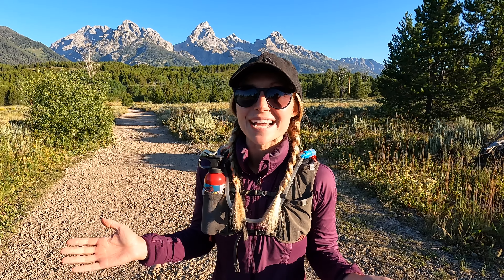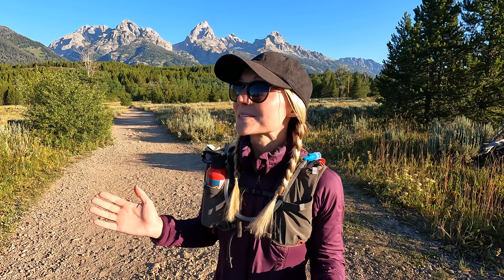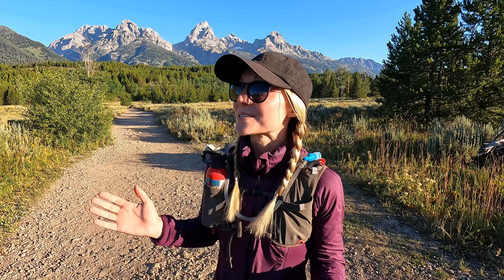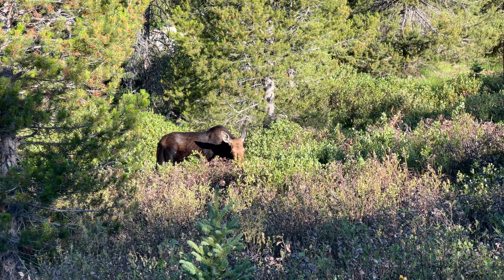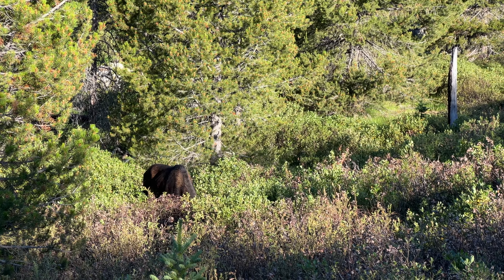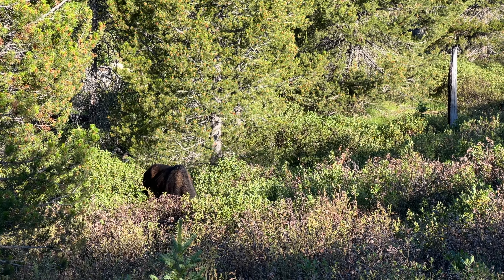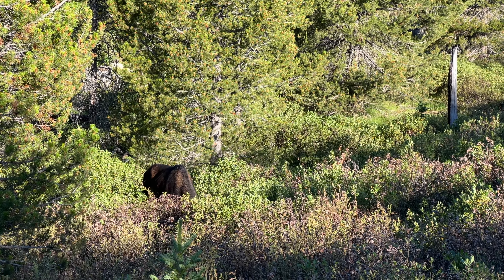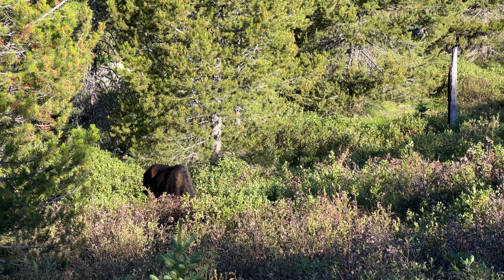The PERFECT Day in Grand Teton National Park | Taggart Lake & Bradley Lake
Grand Teton National Park is absolutely incredible. With mountain views, pristine alpine lakes, stunning forest, and wildlife, we really couldn't ask for more! In this video, join us as we hike to Taggart Lake & Bradley Lake. We even see a mama and baby moose! The day was absolutely perfect. If you're looking for the perfect one day itinerary in Grand Teton National Park, we'd highly recommend checking out the Taggart and Bradley Lake loop!

Thank you as always for watching, and we'll see you on the next adventure!